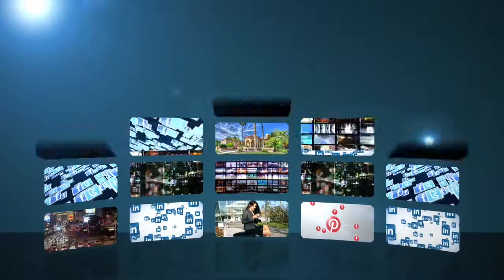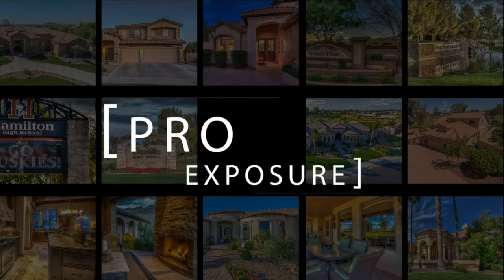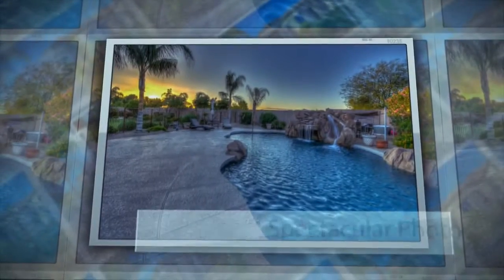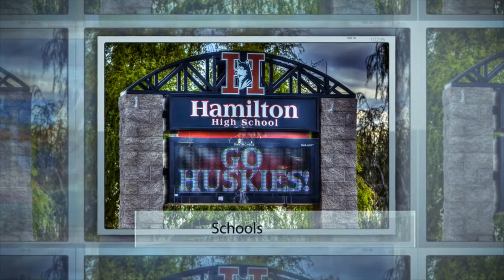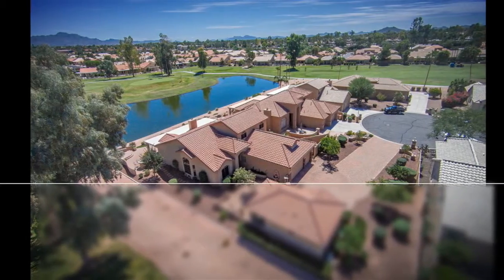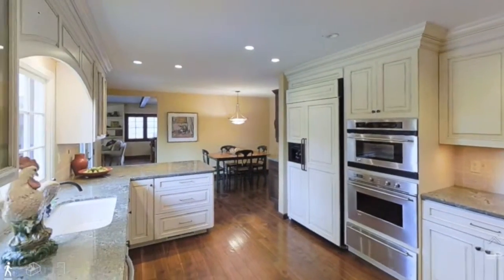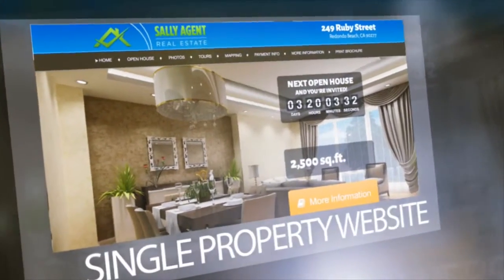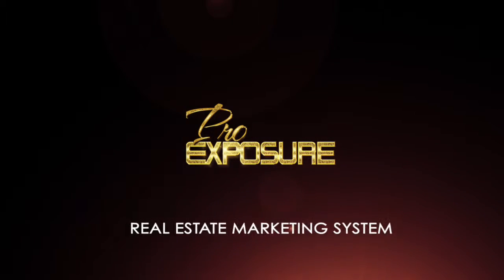Pro Exposure real estate marketing system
With my Pro Exposure real estate marketing system, your home is shown at its best, with professional photography and state-of-the-art technology.